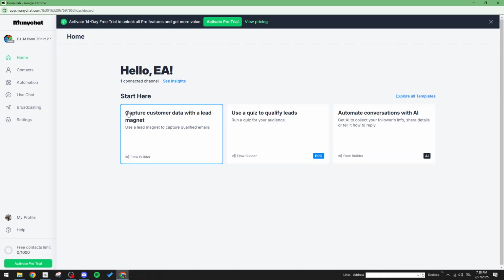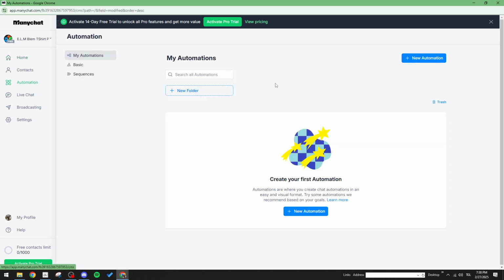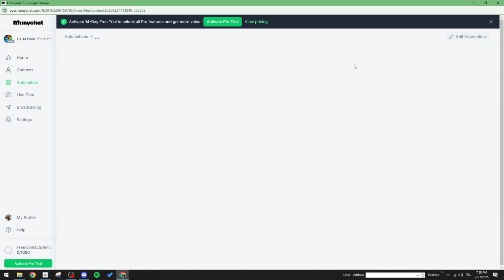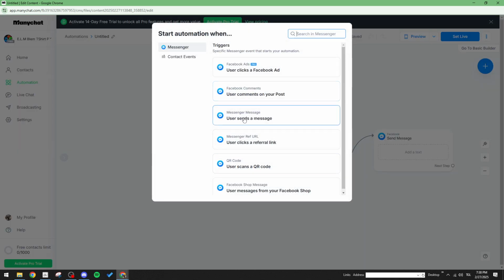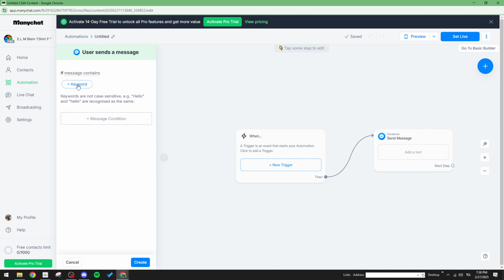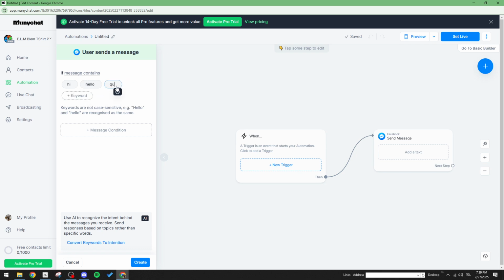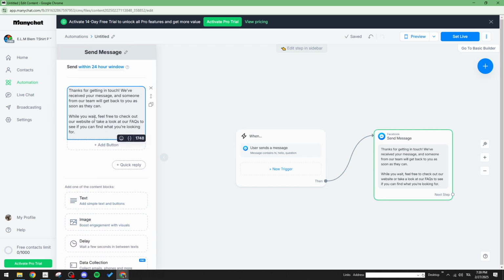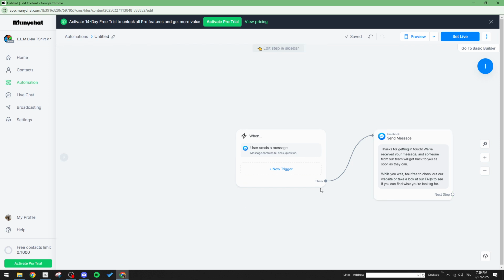How to Create Auto Reply in Facebook Messenger With Manychat AI Chatbot [2025 Full Guide]